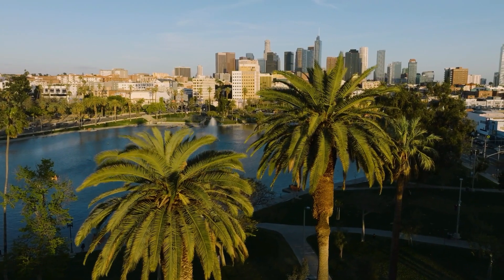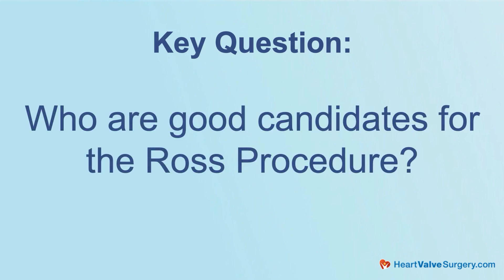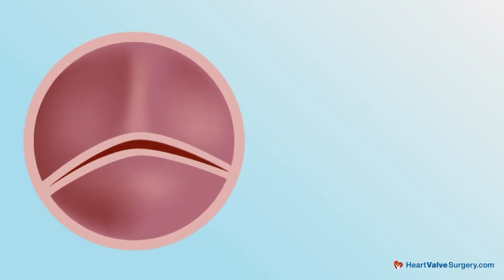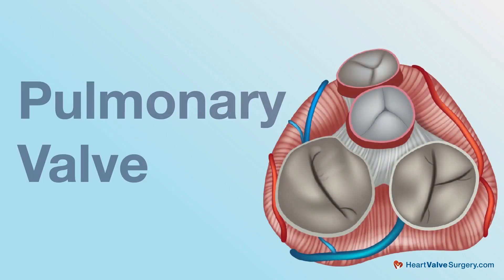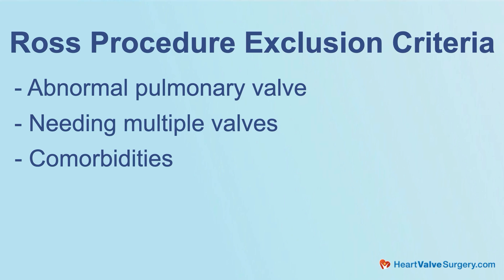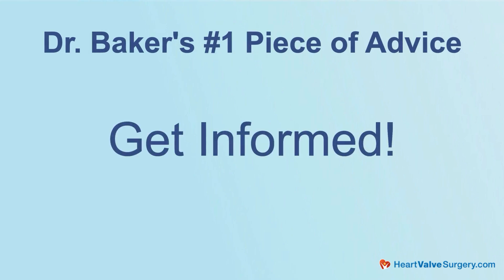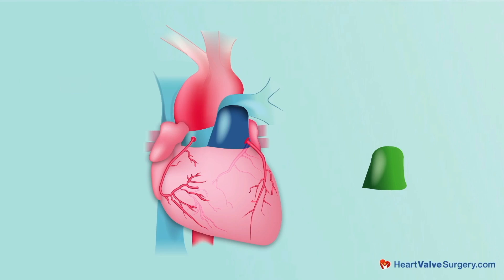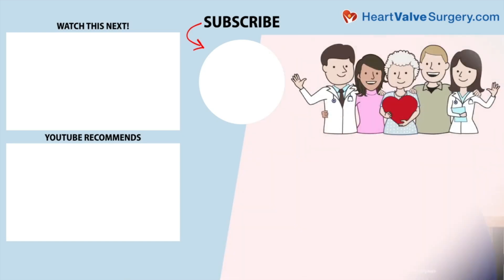Ross Procedure: Which Patients Are Good Candidates?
- The Ross procedure is a highly effective surgical option for aortic valve replacement, particularly for younger patients looking for a long-term solution that avoids lifelong anticoagulation. But who are the best candidates for this complex procedure?

To help answer this question, we spoke with Dr. Craig Baker, Chief of Cardiac Surgery at the Keck School of Medicine at USC in Los Angeles, California. With extensive experience performing the Ross procedure, Dr. Baker shares key insights into who may qualify for this surgery and who might be better suited for other treatment options.

In this video, Dr. Baker discusses:

- The ideal age range for Ross procedure candidates
- Why younger patients, including women of childbearing age, may benefit
- The importance of having a normal pulmonary valve for the procedure
- Why the Ross procedure is not recommended for patients with certain health conditions including coronary artery disease
- Key factors to consider when choosing a surgical center and surgeon for this complex operation